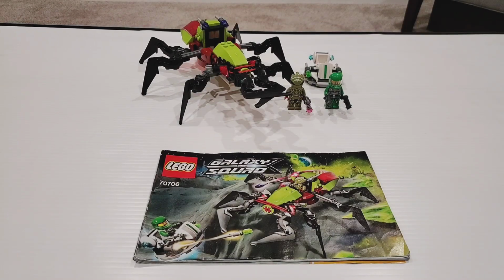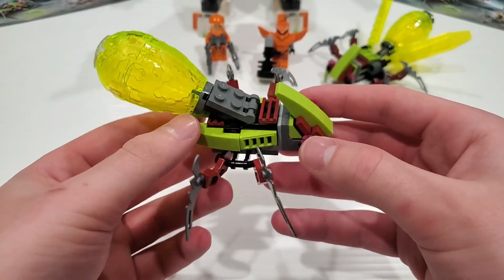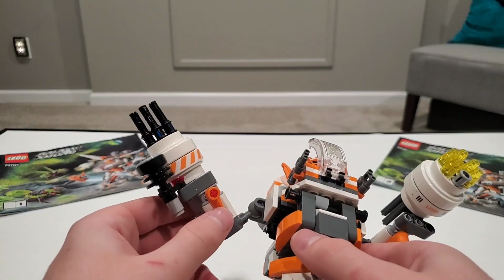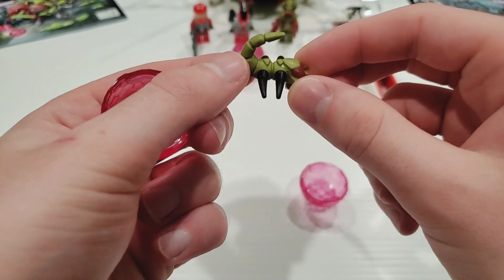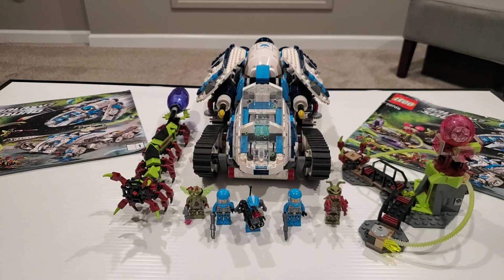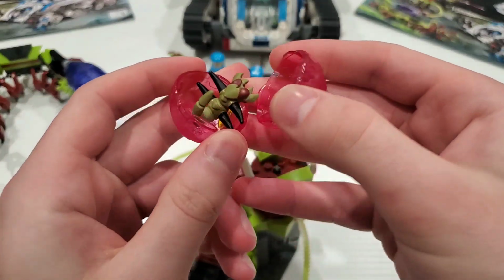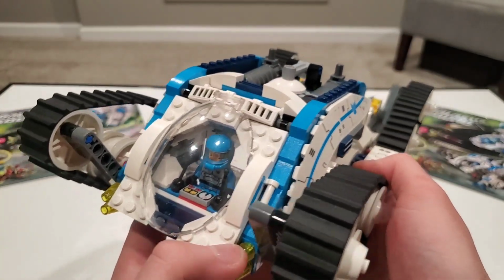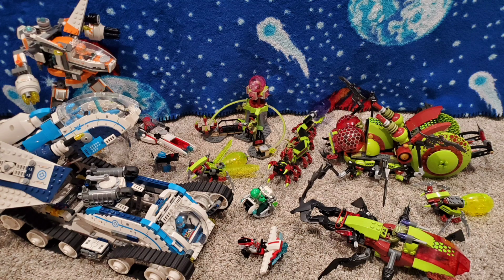Lego Galaxy Squad: The Final Wave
Lego Space ends, well atleast until about three months ago. Today we review the last four sets in Galaxy Squad and end this amazing theme. These go above the first, some in price but others in overall greatness. Share your thoughts on each of these as I would love to start a conversation. Hope you enjoy.